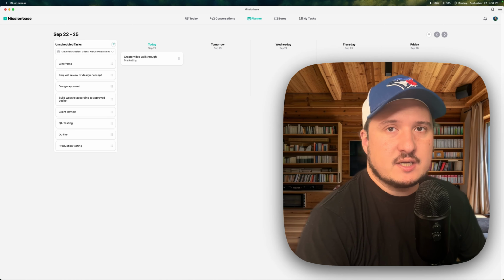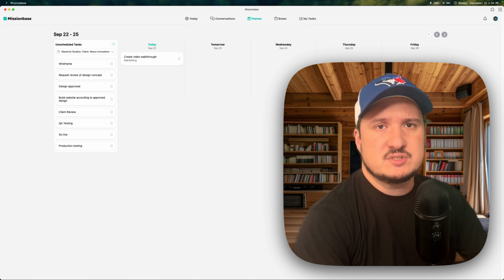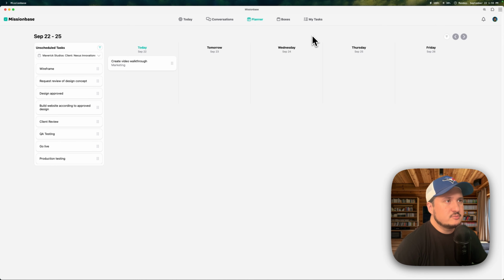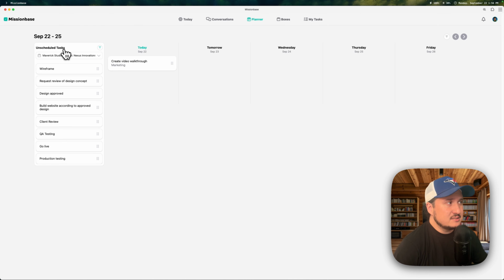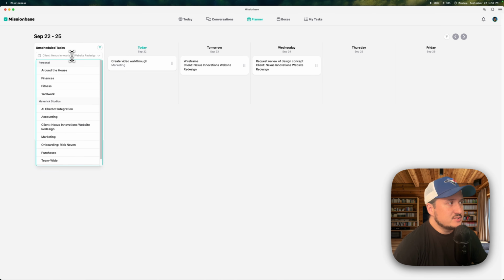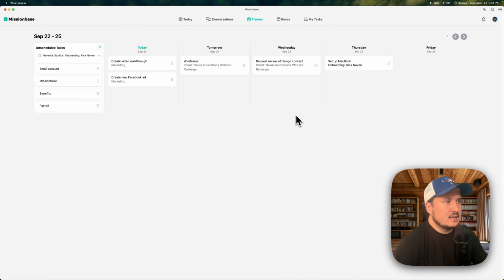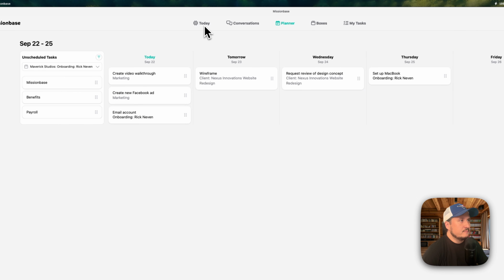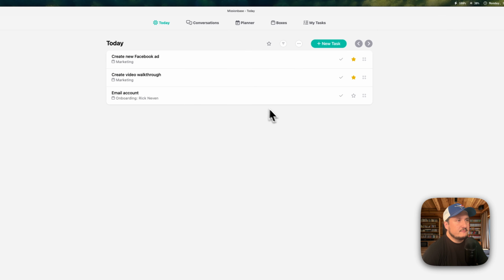Day and Week Planning made easy (and enjoyable) using Missionbase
✨ Planning your day and week doesn’t have to be complicated. In this video, I’ll show you how to plan your schedule the easy way using Missionbase — a simple yet powerful tool that helps you stay organized, productive, and focused.

👉 With Missionbase, you can:
 • Lay out your daily schedule with clarity
 • Organize and track your weekly goals
 • Stay on top of priorities without overwhelm
 • Build consistent habits that actually stick

🚀 By the end, you’ll see how Missionbase makes planning effortless so you can spend less time stressing and more time achieving.